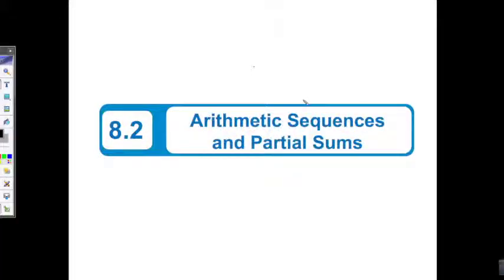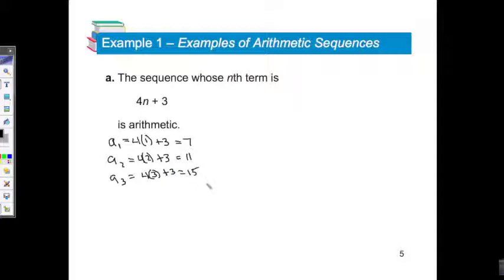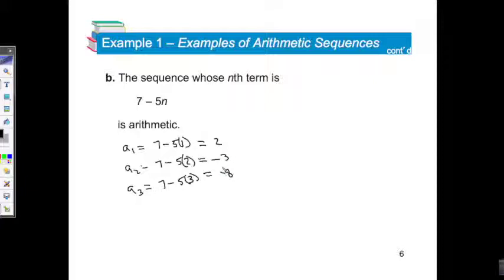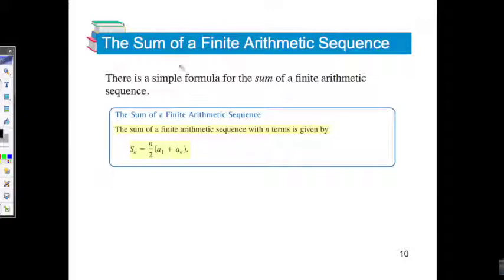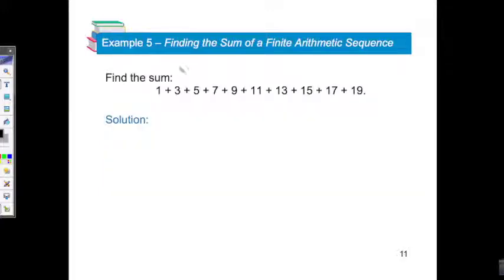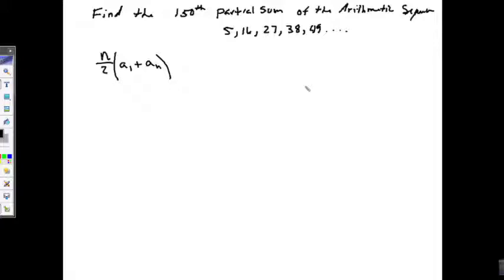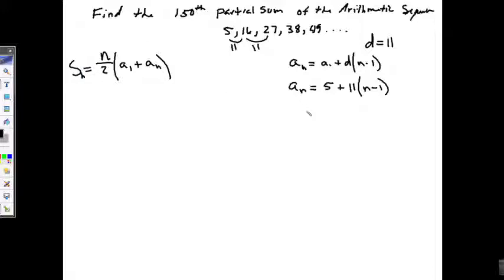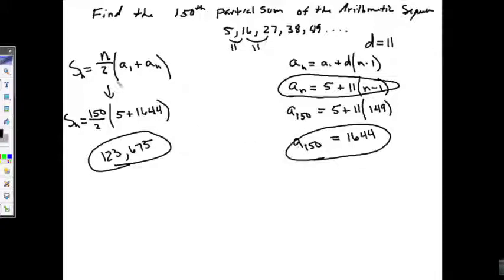8.2 Arithmetic Sequences and Partial Sums